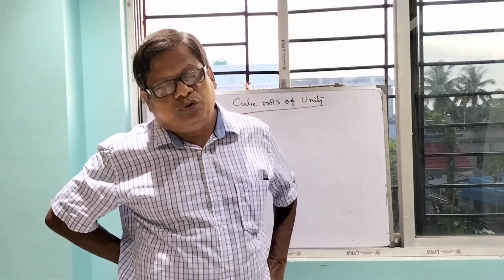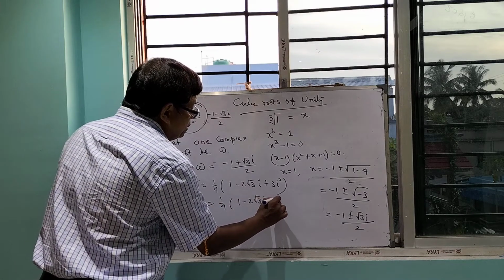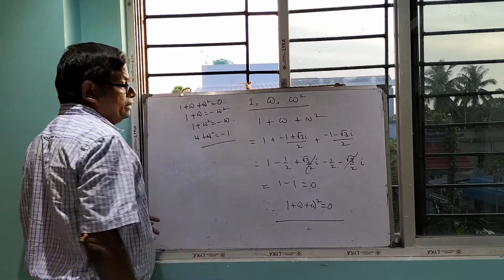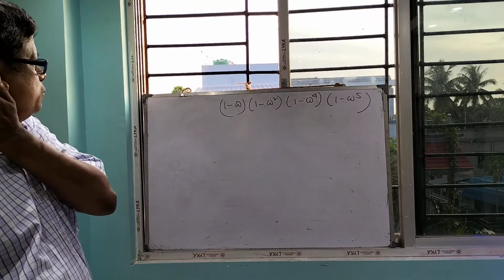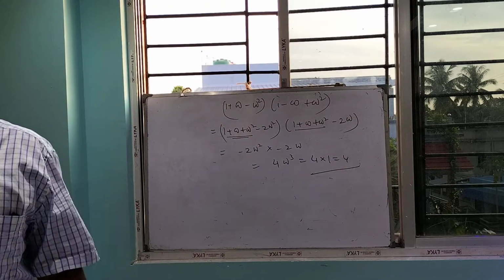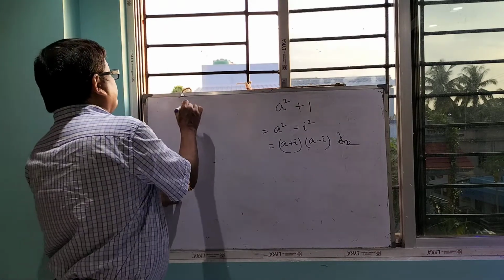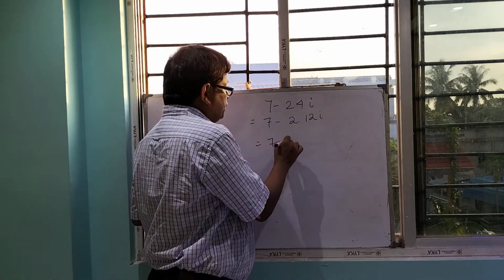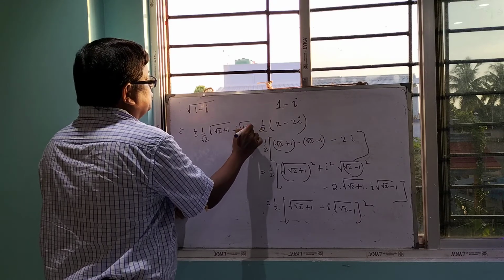COMPLEX NUMBERS (2)..11